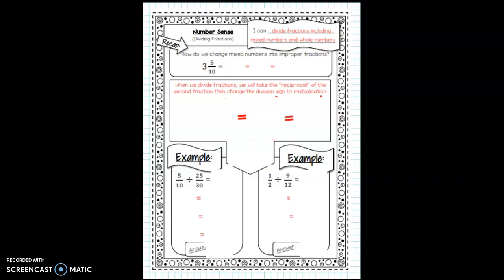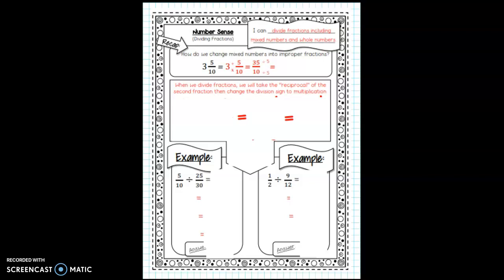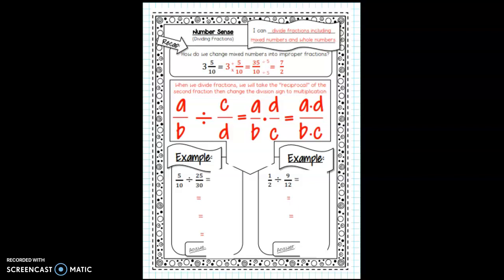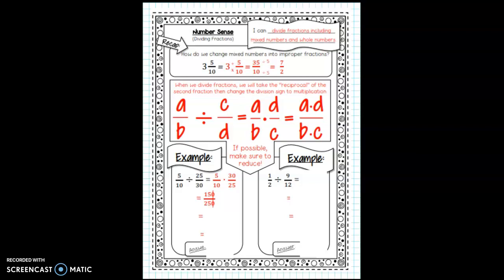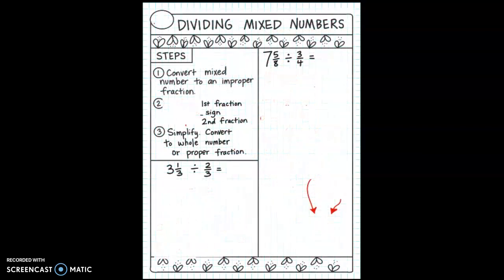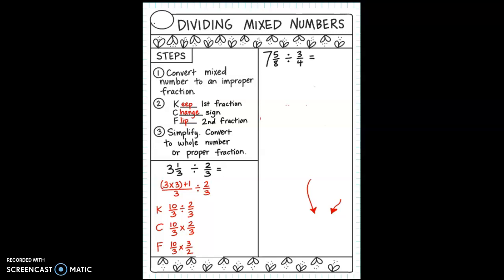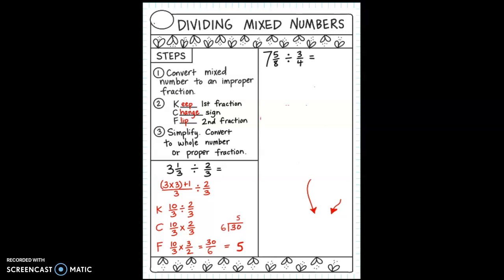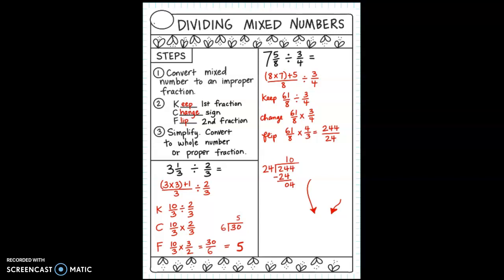Dividing Mixed Numbers